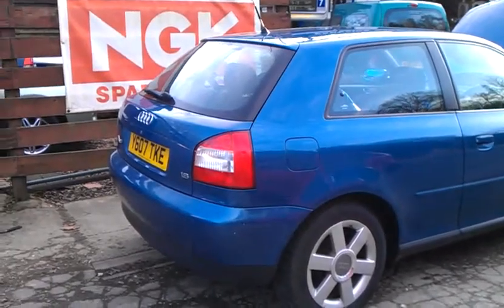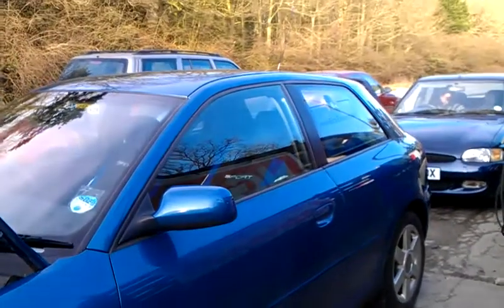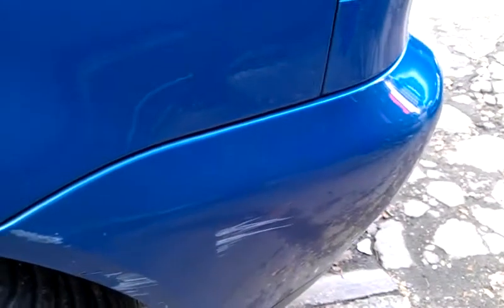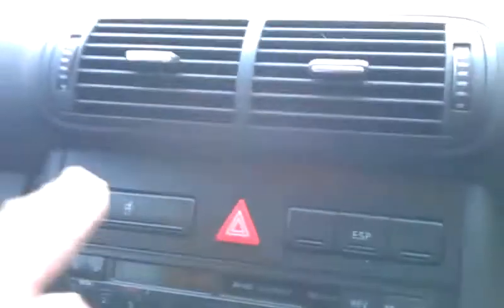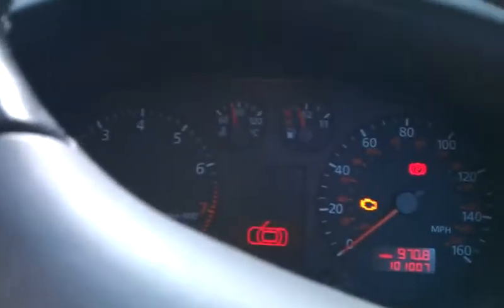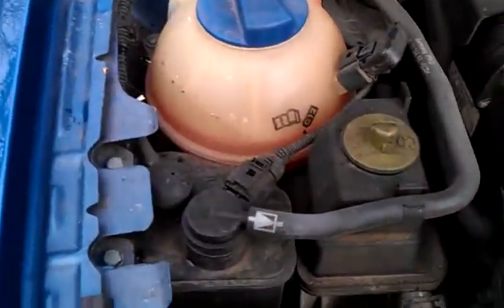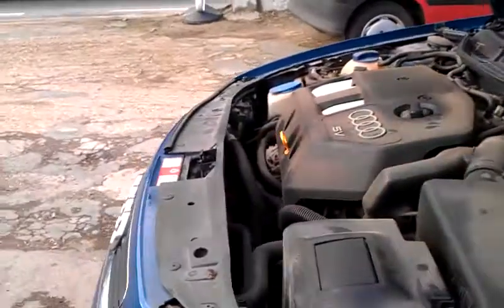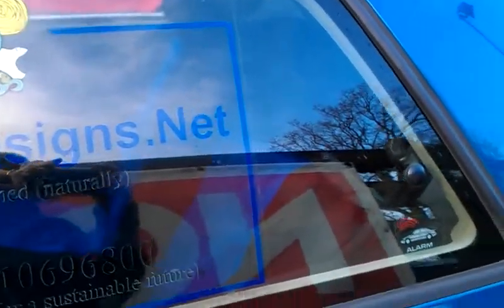In-Transition from petrol Audi A3 to Land Rover 'Defender' V8 100% LPG (Part 1)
It's been a brilliant little car - and is for sale through no fault of her own.  (Although she's not immaculate or perfect, she's an excellent runner.)

I bought her from my son's friend for £2,200.00 (cash) in 2009 & she's never once let me down!!

Although there's no road tax, the M.O.T. has another 6 months to run.

As you can see, the engine is very clean and the car's been well-maintained for the 100k mileage.  (Plus, being an Audi - there should be another 100k left in the car yet!!:D)

As explained in the video, the car isn't perfect - there's a couple of superficial scratches here & there, but apart from that, there's no rust problem anywhere.

The warning light shown in the video came on in November - I didn't worry too much, as I'd already put a deposit down on the Land Rover by then, (& there didn't seem to be a problem with the engine other than a small rattle).  Plus the onboard computer does sometimes flash warning lights unnecessarily - saying doors are open when they're closed etc.

Funnily enough, there hadn't even been a leak until I took it to Parkside Garage today - so the warning light could have been caused by pressure loss, as she started 'bleeding' what appears to be coolant today - right at the end of my ownership!!

Andrew (proprietor of Parkside Garage) will check her over & provide the diagnostics on what & where the problem is, and the work can be carried out at the garage for the prospective owner, with costs included in the sale price.

I don't have any more money to repair this car or tax it - as I've already bought the Land Rover Discovery (which will be shown in "In Transition" (Part 2).

Andrew will simply take the repair money from the purchase money - and I'll get the balance, from which I'll be able to 'get my show on the road' - hopefully!!

As explained in the video - I need to travel around rural areas in Norfolk, Suffolk, East Anglia & beyond - including farms with off-road access, so I couldn't carry on driving the Audi A3.

(Plus - as Eco-Designs consultant/founder - I couldn't very well arrive 'petrol-powered' could I?  - The Land Rover Defender has a brand new V8 LPG engine, which I'm assured needs no petrol!!)

The aim is then to convert the Land Rover Defender to run on Hydrogen rather than LPG - as soon as this is practical.  (It's hard enough to find garages which supply LPG - and I've not seen any in Norfolk which supply Hydrogen.)

More on progress with the Land Rover Defender in Part 2 of this series in transition (+ on the 11 ton exhibition lorry which I also bought in order to show Eco-Villages, Eco-Hamlets/Resorts, Transition Towns, CLTs, CoHousing/Coop Housing, WWOOF-ing & Permaculture - which will be shown in Part 3 as soon as possible).

Open Source information of an NGO/Global ARK Project Social Enterprise for clarity - not greed!!

'AnEarthMother'
Linda Beamish
Moderator, UK EcoVillage Network.